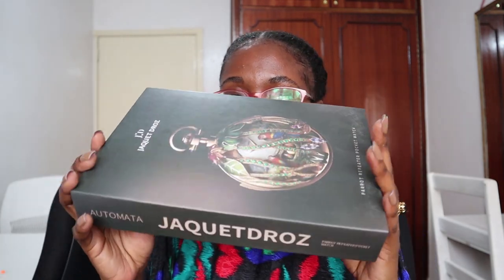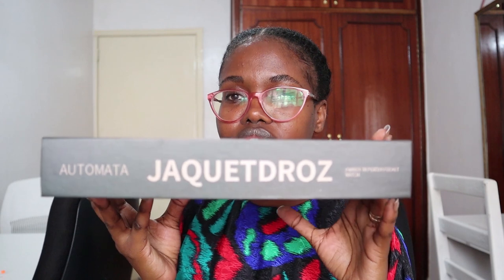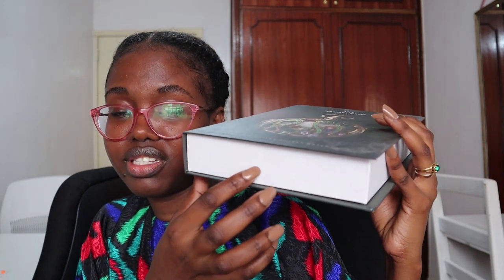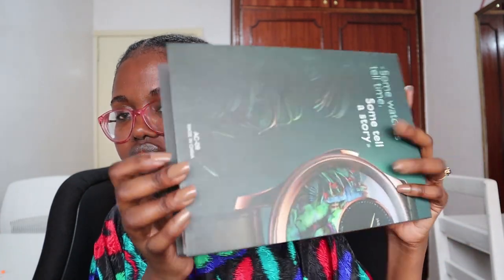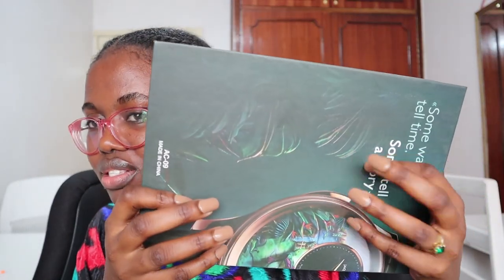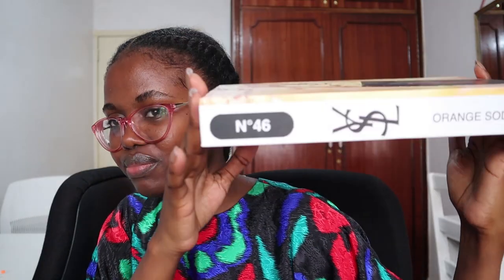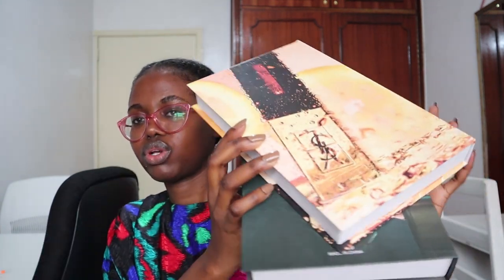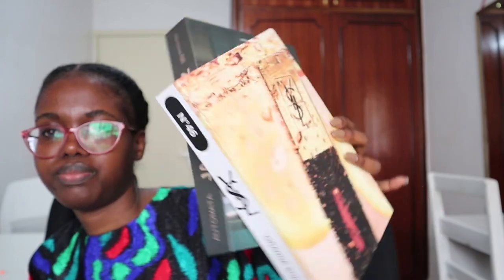EASTLEIGH HOME DECOR/household decor aesthetics /AFFORDABLE Prices / DIRECTIONS + CONTACTS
hey, guys welcome to this week's video, let me plug you into another place where you can affordable house or home decor I have listed contacts and directions dow below to reach out if any of the items interest you.

The shop details:
ISTANBUL CLASSICS
SHOP NO B19.20,21
Located as Moonlight shopping mall
basement opposite Eastleigh social hall 9th street 1st avenue Eastleigh
things available in the shop are chandeliers, wallpaper, door mats, wall clocks, frames, flower vases, mirrors, tv brackets, and all king=ds of home/ house decors.

 Natural hair tutorial and what products I use here is the link several others are in the playlist

Credits
Editing software: Adobe premiere pro, Adobe Lightroom & Canva

Camera : canon M50.

lots of love, light, and blessings
Barbara M